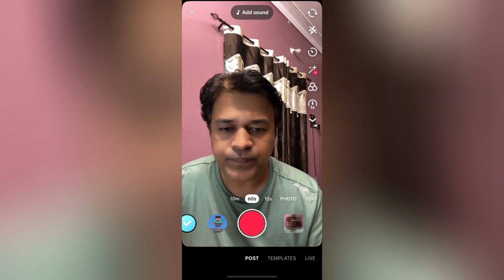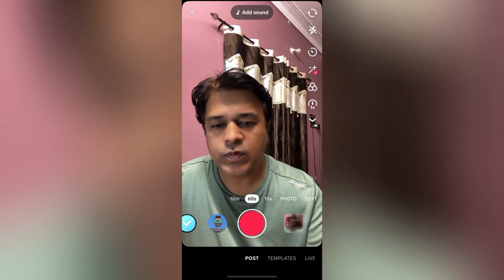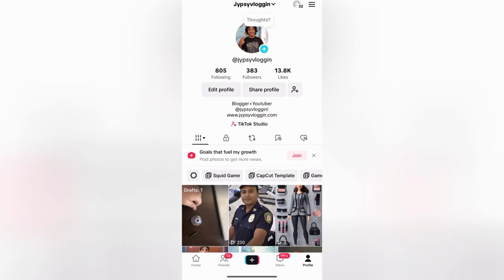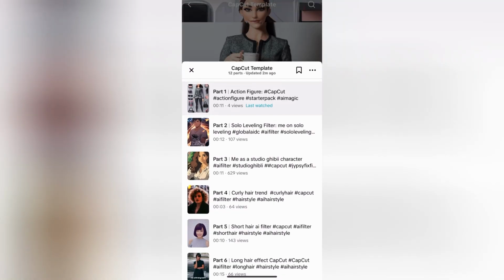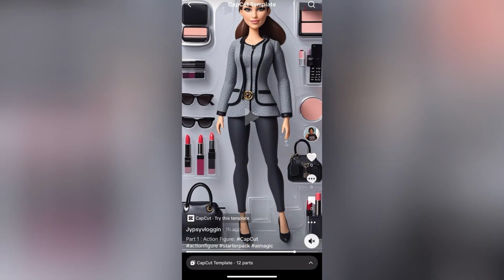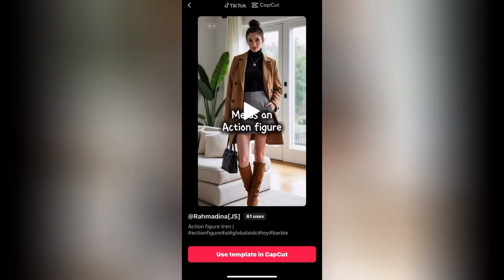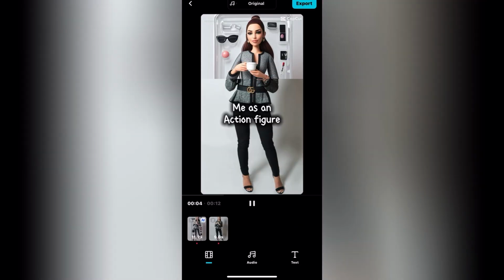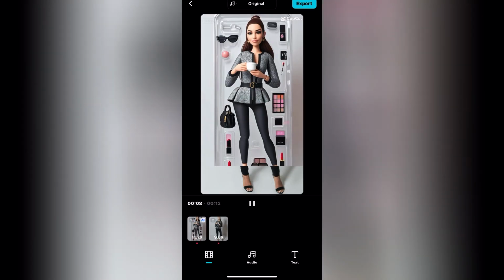How to do the Action Figure or Starter Pack trend